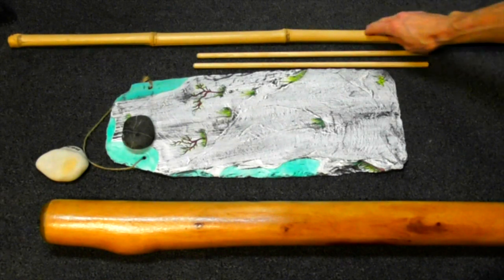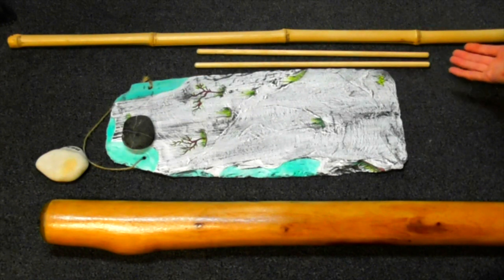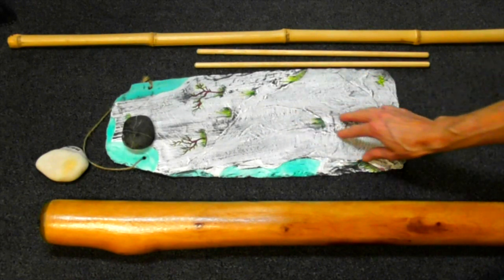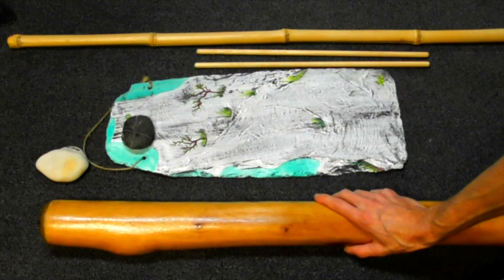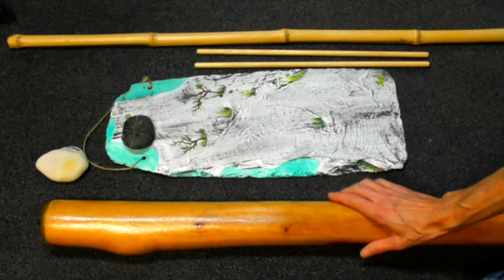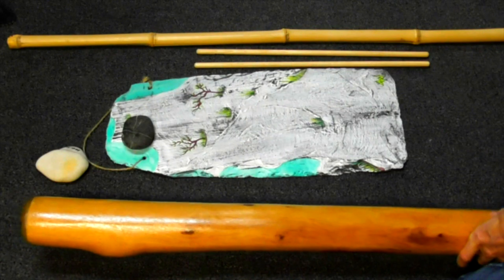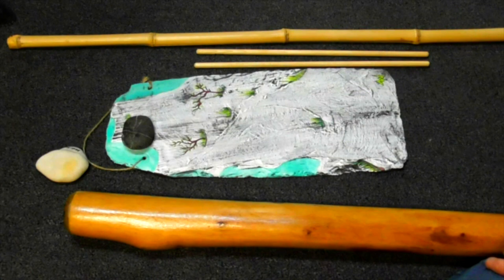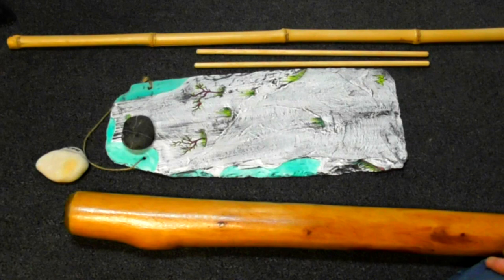Sheridan Environmental Sounds Lesson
This video is about using natural sounds to create music